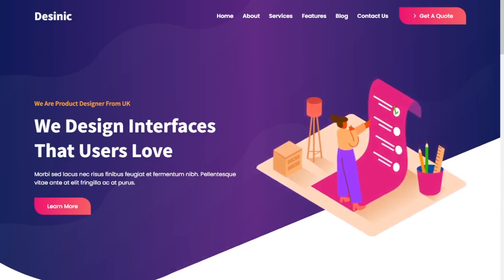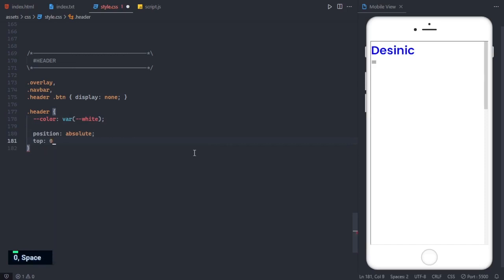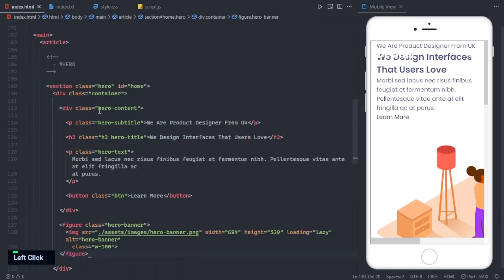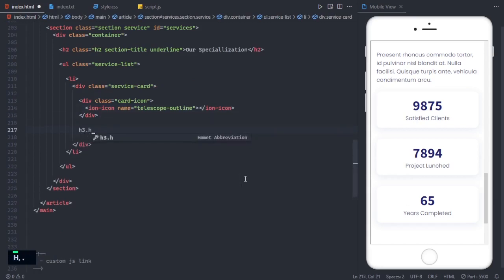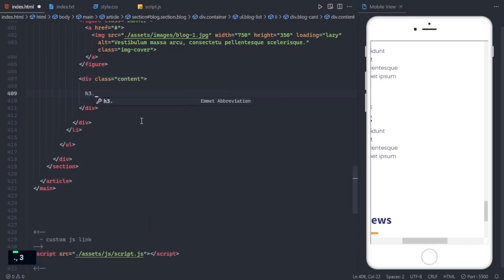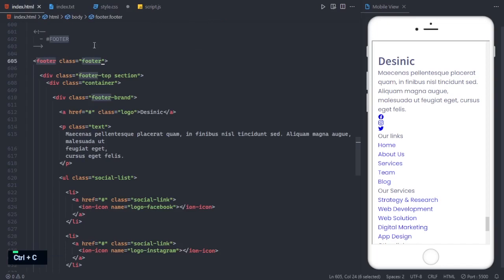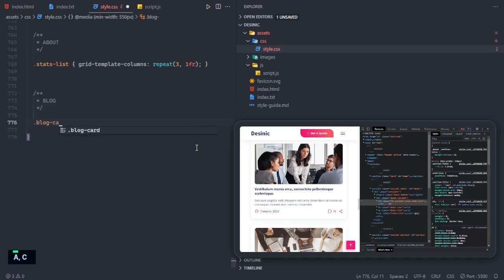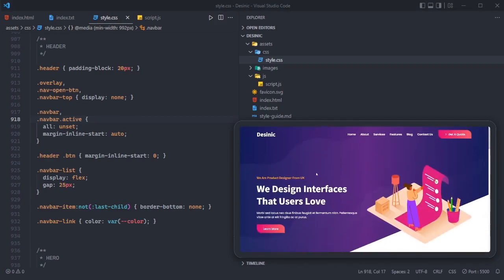How to Make an Agency Website Using Html CSS JavaScript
This video will show you how to build an agency website using Html CSS javascript

HI 👋
I'm Sadee(web dev)
In this channel, I make videos about the Complete Responsive website.

⏱️ Timestamps
0:00 - Demo
3:56 - File structure
4:50 - Project initial
17:05 - Header
43:32 - Hero section
57:16 - About section
1:08:38 - Service section
1:21:20 - Features section
1:31:16 - Blog section
1:47:40 - Footer
2:16:13 - Media queries